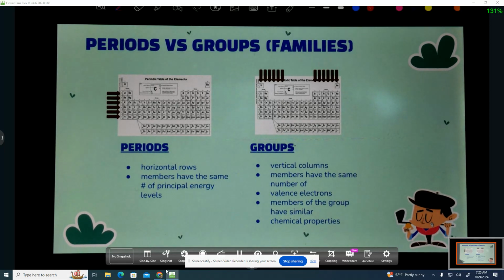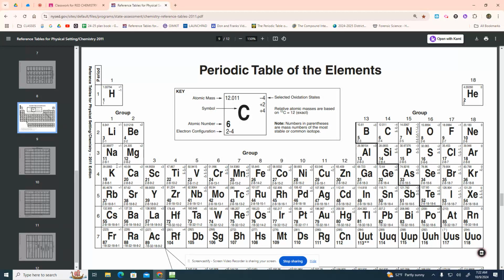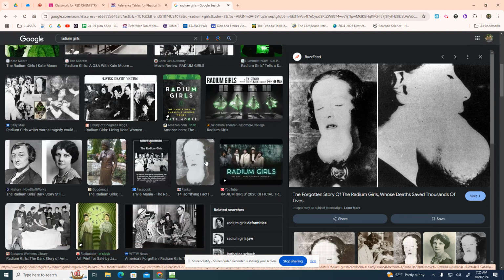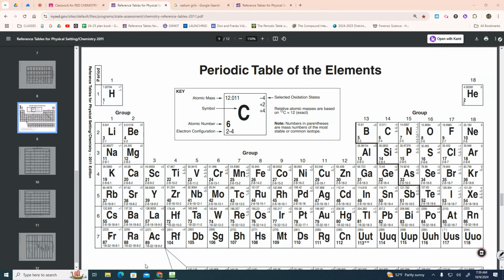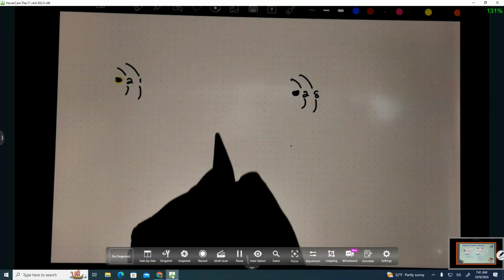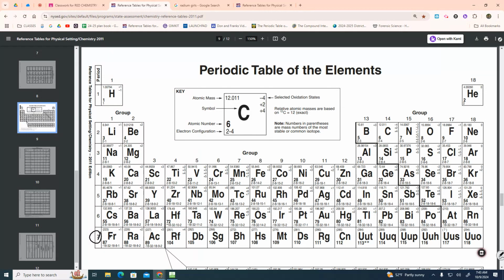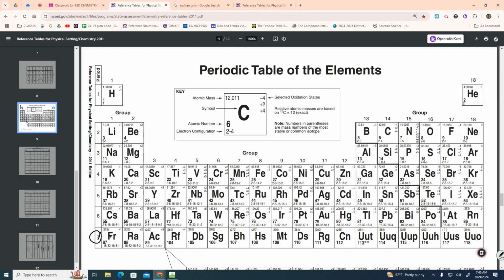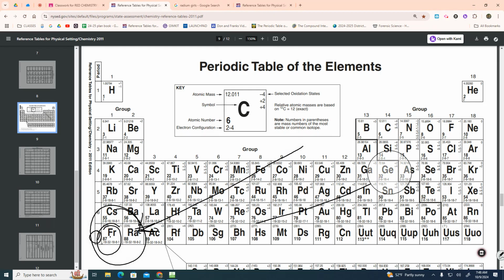Untitled Video October 9, 2024 7:53 AM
- Periodic Table Basics
  - Horizontal rows are called periods.
  - Vertical columns are called groups.

- Group Characteristics
  - Group 1 elements have one valence electron and similar chemical properties.
  - Elements in the same group have similar properties due to the same number of valence electrons.

- Cooking and Chemistry
  - Cooking vegetables like broccoli can change their color due to chemical reactions involving calcium and magnesium.

- Radium Girls
  - Story of girls who worked with radium paint, which replaced calcium in bones, causing health issues.

- Alkali Metals and Alkaline Earth Metals
  - Group 1: Alkali Metals (e.g., lithium, francium) are highly reactive.
  - Group 2: Alkaline Earth Metals are also reactive.

- Reactivity
  - Francium is more reactive than lithium because its outer electron is further from the nucleus.
  - Reactivity increases down Group 1 and decreases across periods.

- Transition Metals
  - Found in groups 3-12, known for their colorful compounds.

- Halogens and Noble Gases
  - Group 17: Halogens are reactive non-metals.
  - Group 18: Noble Gases are non-reactive due to full valence shells.

- Metallic Character
  - Increases from right to left across a period.
  - Increases from top to bottom within a group.

- Reactivity Trends
  - Metals become more reactive as you move down a group.
  - Non-metals become more reactive as you move up a group.